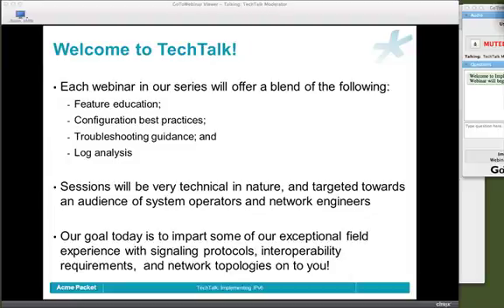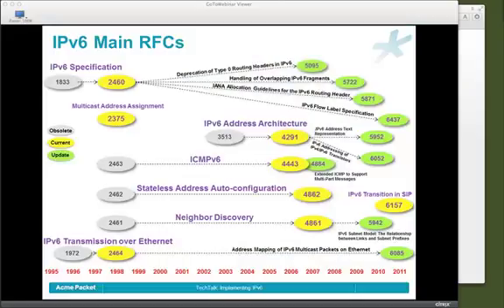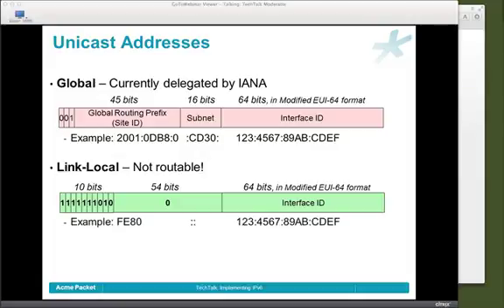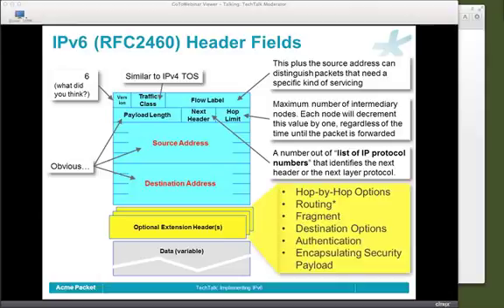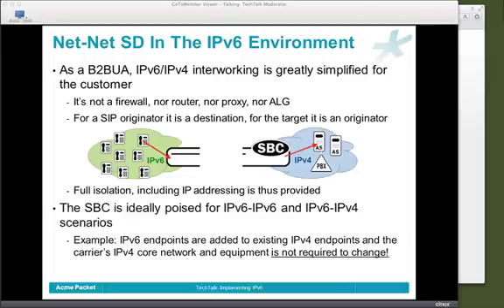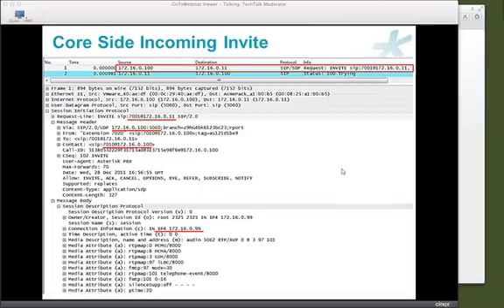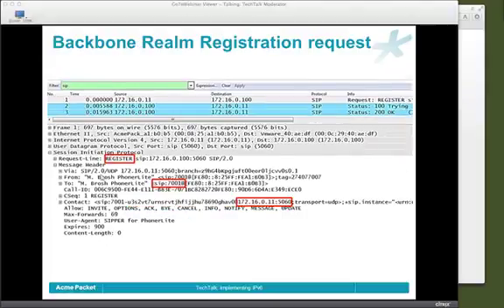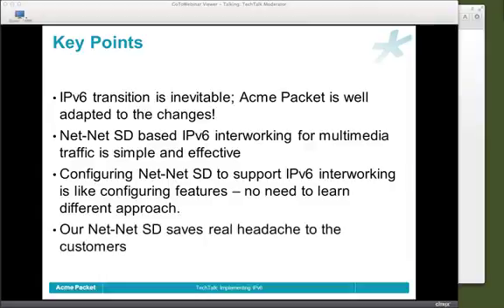Acme Packet SBC IPv6 Techtalk - January 2012